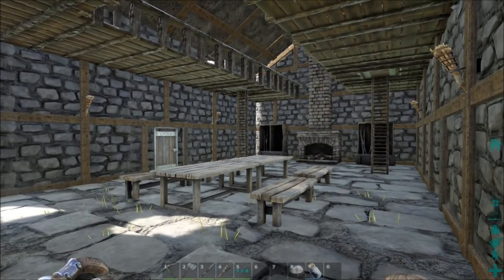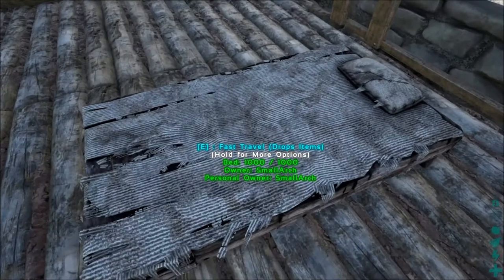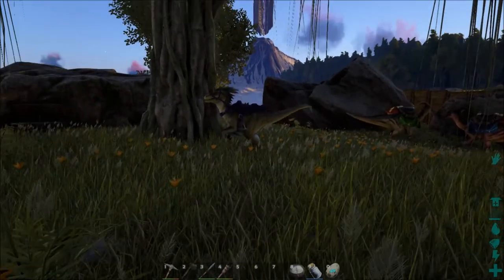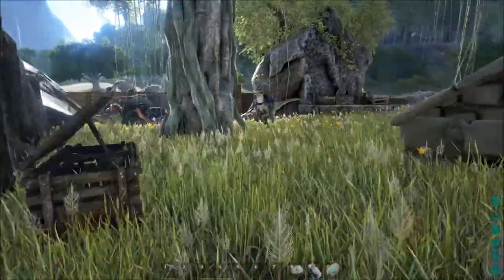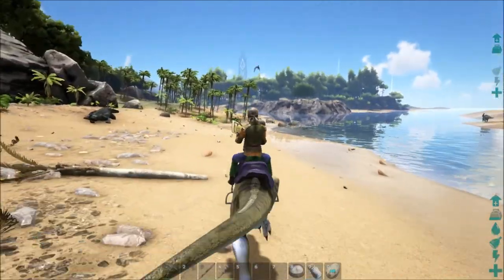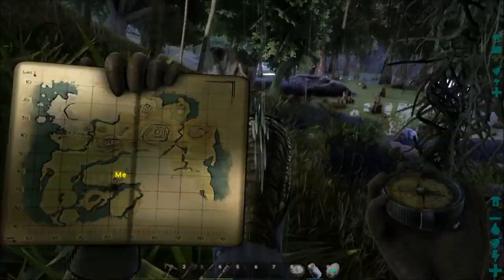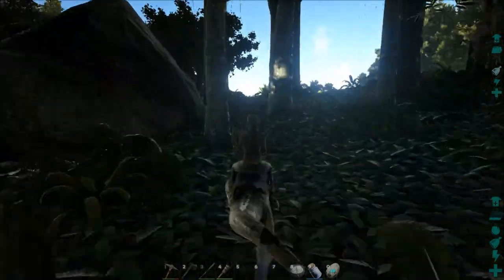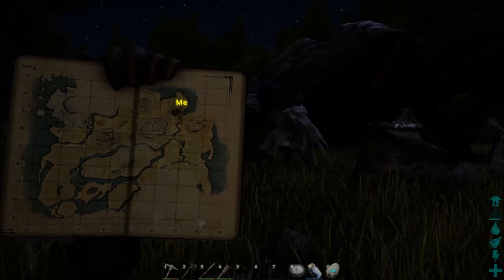ARK Survival Evolved: Part 49 - Raptor Migration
We attempt the journey - with raptor - back from the base on the west coast to the new place in Hidden Valley. It is a long way, and many dangers await...